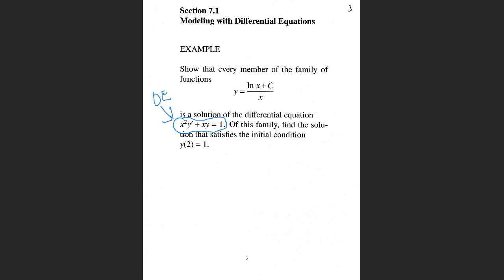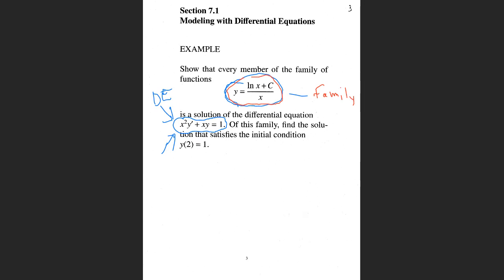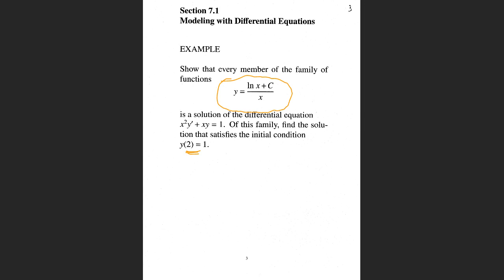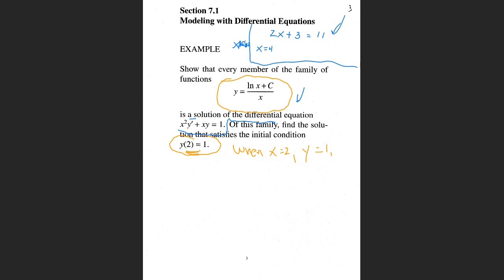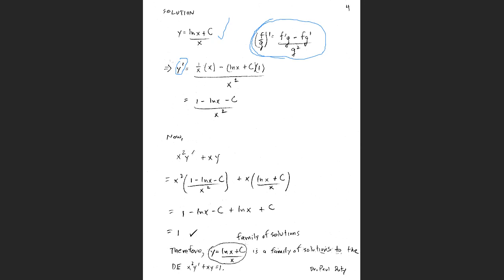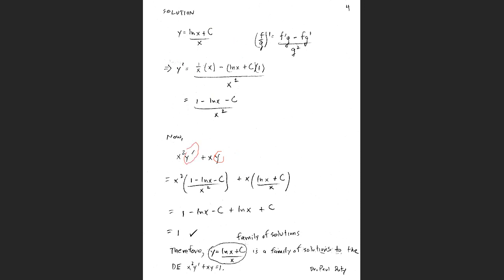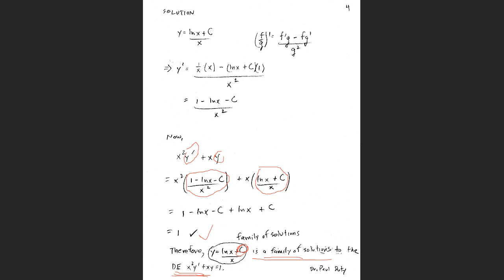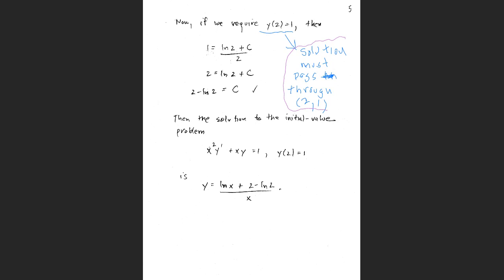MATH 182 CRN 40195 Section 7 1 Examples'' Summer 2021